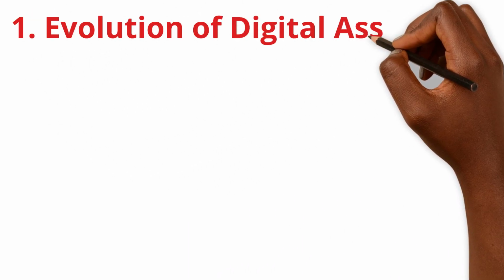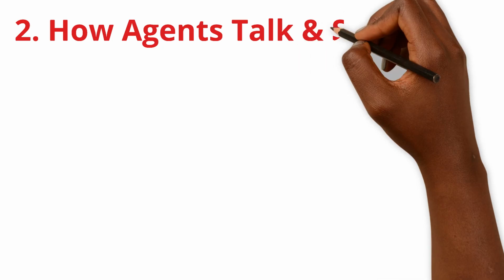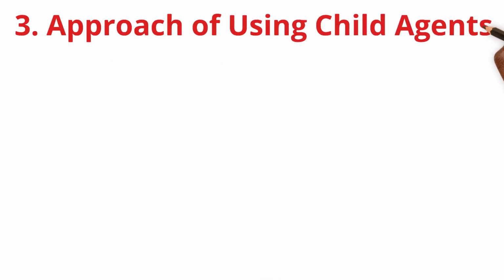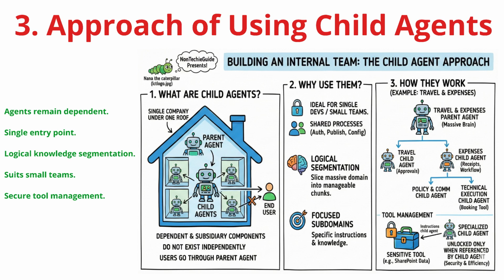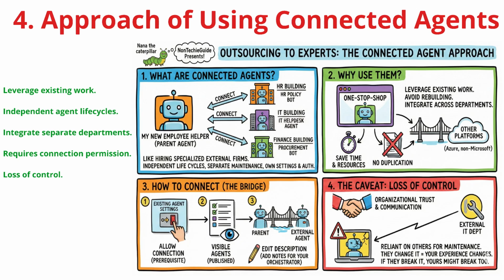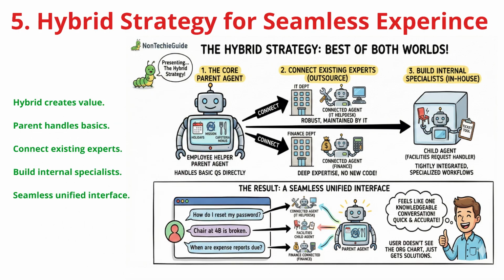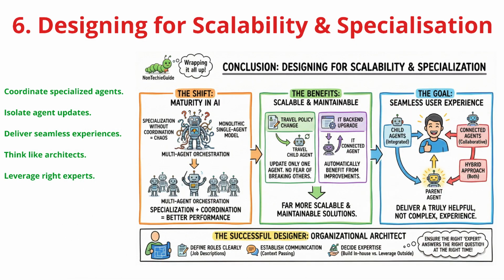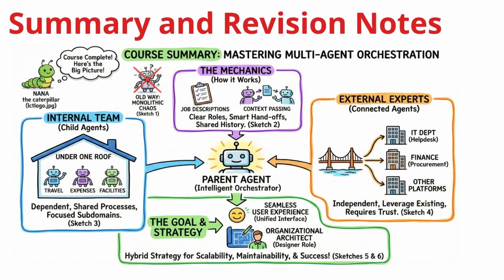Mastering Multi-Agent Orchestration in Copilot Studio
Is your chatbot overwhelmed, confused, or acting like a "jack of all trades, master of none"? 🤖💥

If you’re trying to cram every piece of knowledge into a single monolithic agent, you're heading for scalability issues and frustrated users. It’s time to evolve your approach. It's time to stop building giant bots and start building intelligent AI teams.

Welcome to our comprehensive course on Mastering Multi-Agent Orchestration.

In this visual, layman-friendly guide based on modern platforms like Microsoft Copilot Studio, we break down how to move from a singular, struggling bot to a sophisticated ecosystem of specialized agents. You will learn how to design a "Parent Agent" that acts as an intelligent conductor, seamlessly routing user requests to the right specialized "expert" for the job.

Whether you are a business analyst, a low-code developer, or just AI-curious, this course will transform you from a simple bot builder into an "Organizational Architect."

🚀 What You Will Learn In This Course:

The Evolution Problem: Why single-agent models fail as they scale.

The Mechanics of Coordination: How parent agents use clear "job descriptions" and generative AI to manage the team.

The Secret to Seamlessness: How "passing context" avoids the frustrating "repeat game" for users.

Internal Teams (Child Agents): When and how to build dependent, focused agents under one roof.

Outsourcing to Experts (Connected Agents): How to leverage existing agents from HR, IT, or Finance without rebuilding code.

The Hybrid Strategy: Combining both approaches for the ultimate scalable enterprise solution.

🎓 Who This Is For:
Beginners and intermediate builders looking to create more robust, maintainable, and user-friendly conversational AI experiences without getting bogged down in complex code.

👇 Topics Covered:
0:00 Introduction: The shift from single bots to teams
[Time] The Mechanics: How agents talk and share context
[Time] Building Internal Child Agents
[Time] Connecting to External Expert Agents
[Time] The Hybrid Strategy: Best of Both Worlds
[Time] Conclusion & Key Takeaways